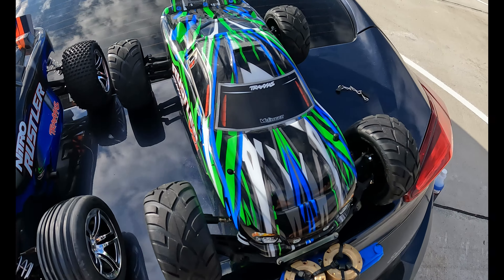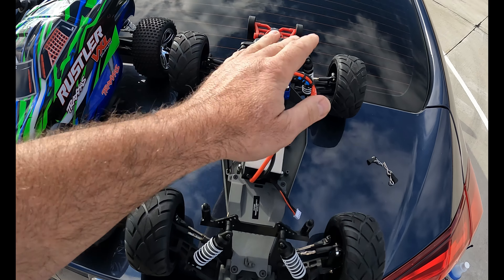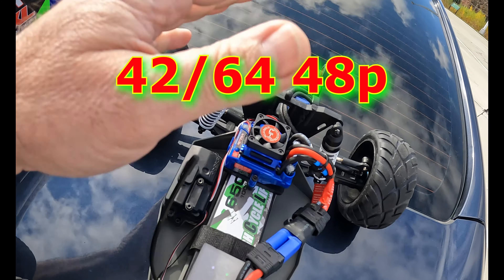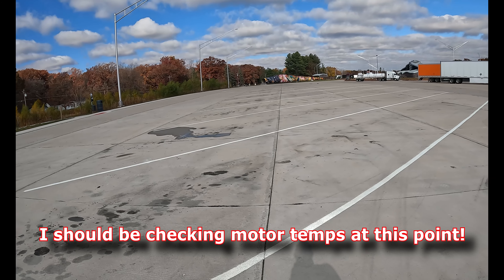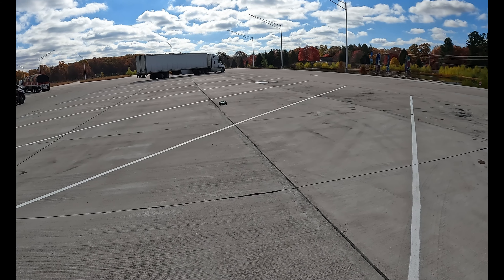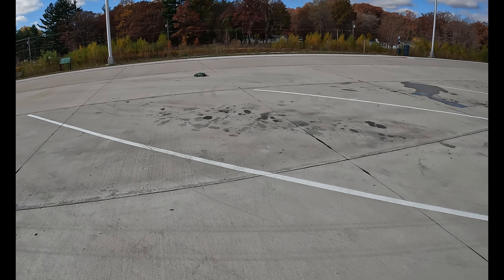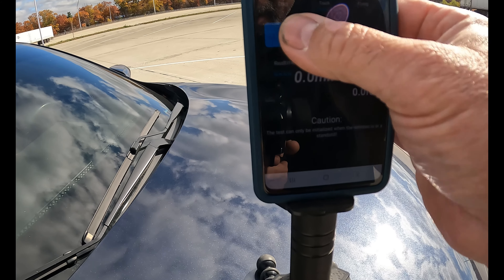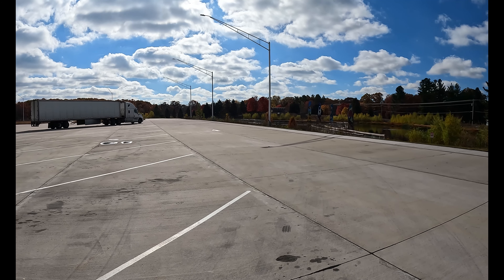What's the FASTEST Way to Tune a Traxxas Rustler 2wd for Speed Runs?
Learn how to tune your Traxxas Rustler 2wd for speed runs in this video. Get the best performance out of your RC car with these tuning tips and tricks!